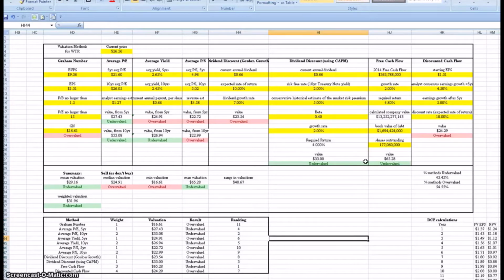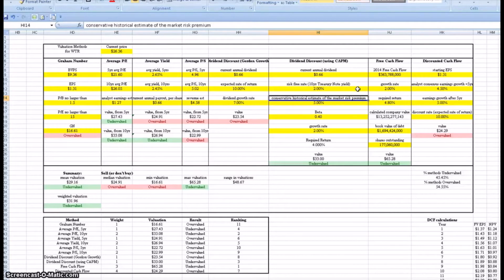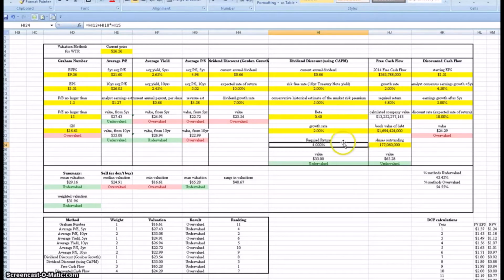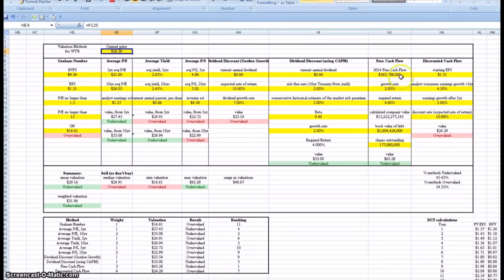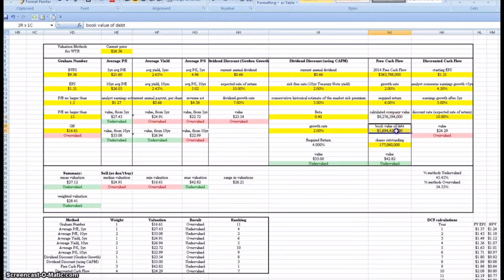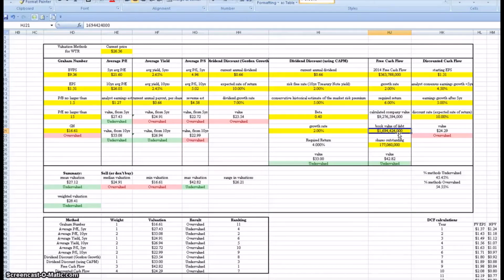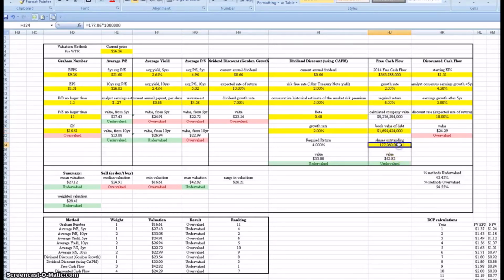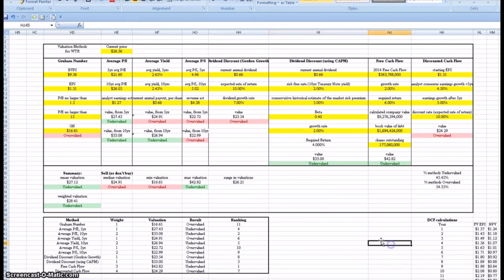Mathematical Stock Valuation Update!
In this video I give an update on my introduction to several mathematical methods of stock valuation video, explaining a few more methods.

ADA: addr1v9760sf7eaa8dda6d2cdj46cc30h9dksaavzwkjnngehaaqspchz8
ALGO: ILOB37QSY2NIJCVDDVF5COCGPFBWIRGFAY34CF5QA7BRC3ZLQ5XQBAKS2E
BTC: 38ZxH3smJjf1K6sLNjQsjcs4JA5QzwGkPr
DOGE: DJo8mZdqjd7Z6dSTNDd4Qx4UbcYUccWFoK
ETH: 0x44b843042c828F24a36Ef41aD893076E365FFaFC
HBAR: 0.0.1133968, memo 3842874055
LINK: 0x03083Bac73ebE625aa327bD1146f4D405E4B8BcC
LTC: MDpDWWfsPowYGTS7jJRGi2cGX5FoFGd61H
SHIB: 0x6c2e38B1c15bB8981c74FC08c17529F5370E0B40
USDC: 0xC905a3E8584AAeC0759D88bDb375C21609aF33BA